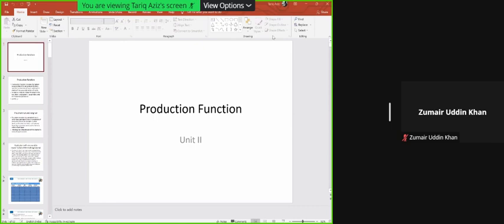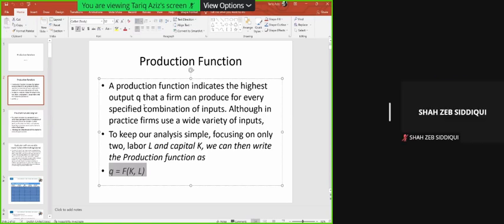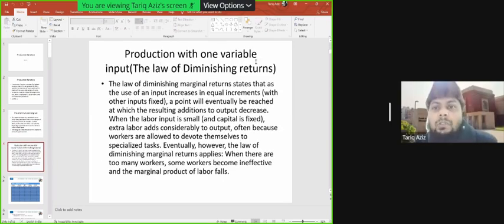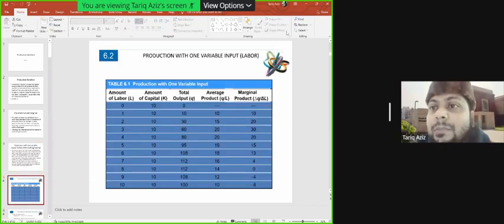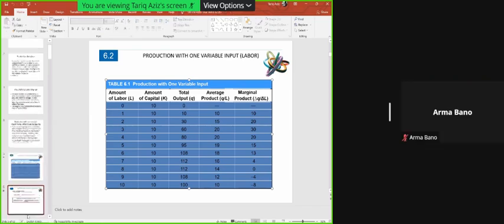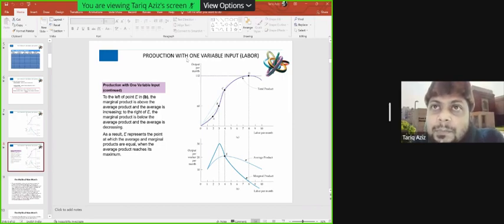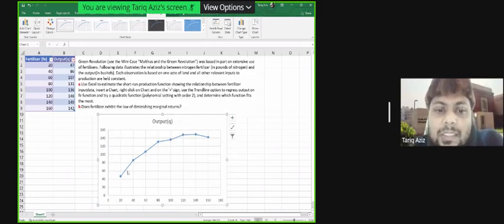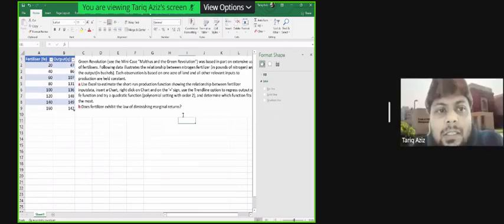Economics for Managers : January 24, 2022